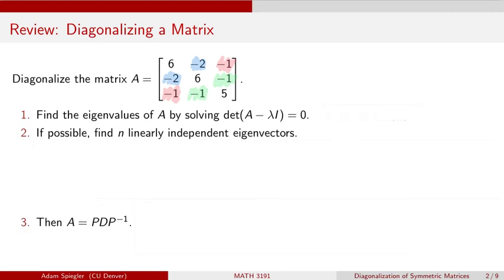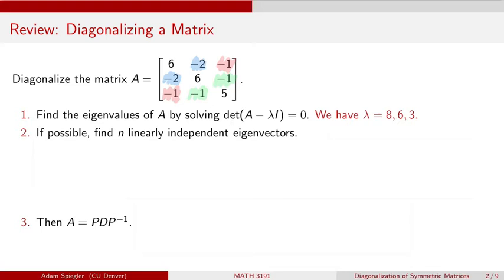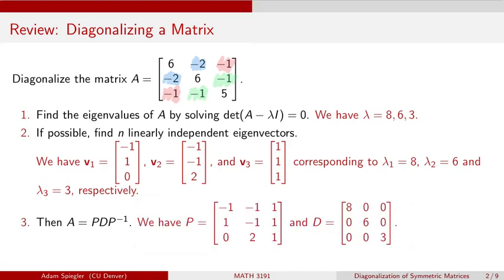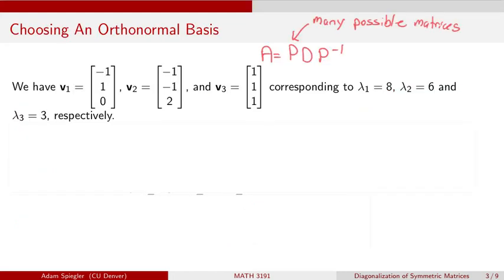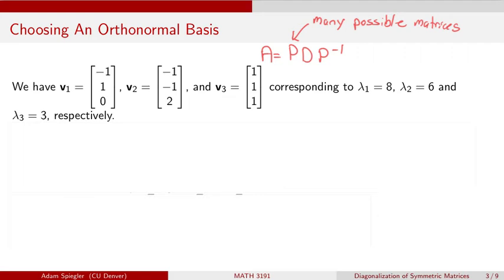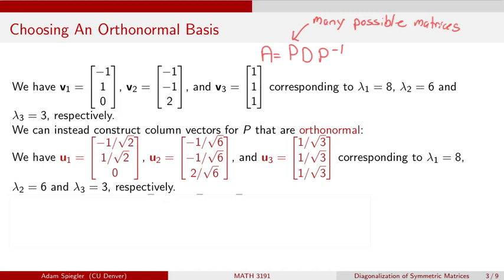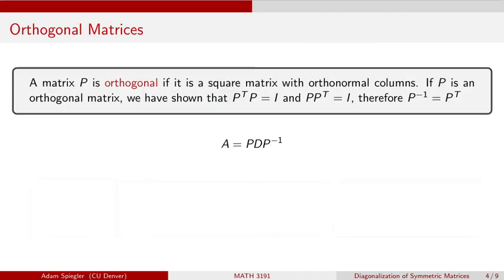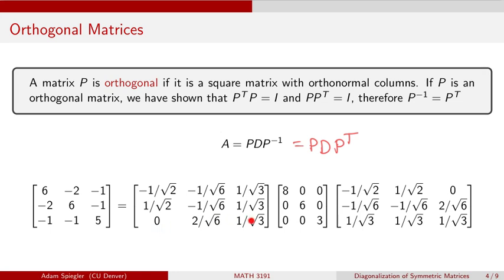MATH 3191: Revisiting Diagonalizing a Matrix